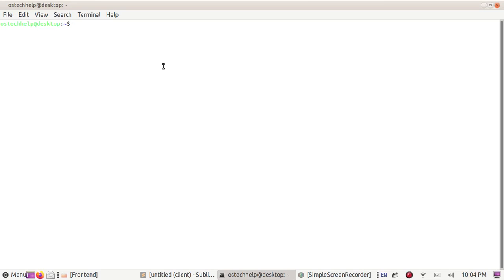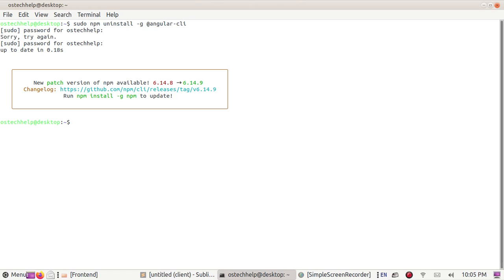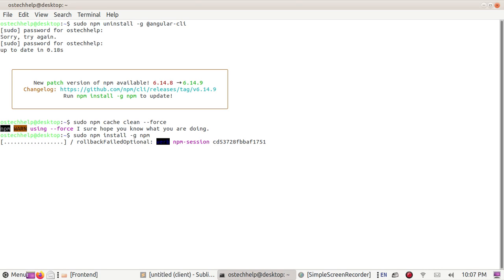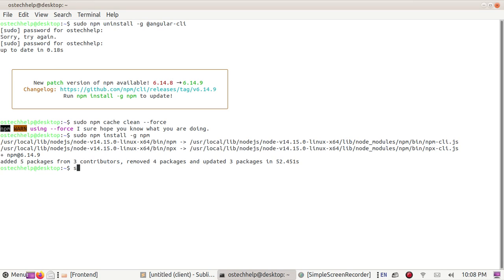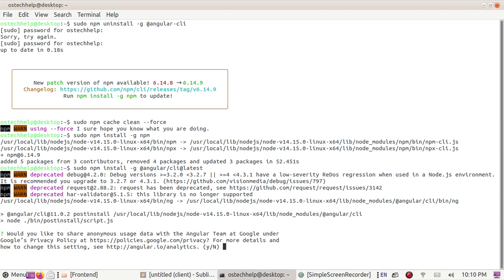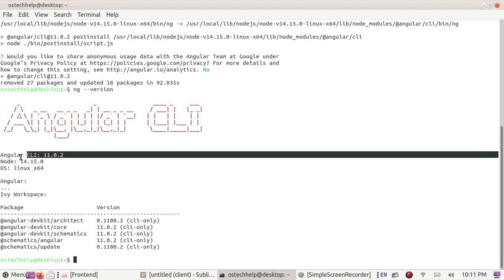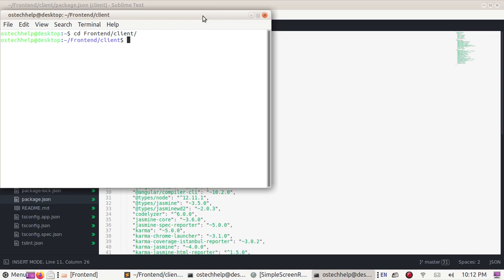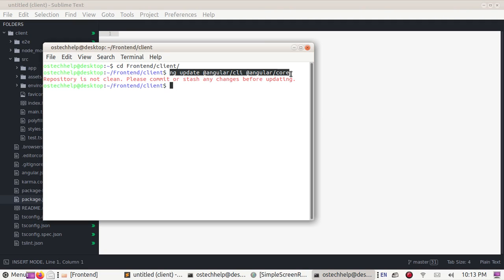How to upgrade Angular CLI 10 to Angular CLI 11 | Update angular cli version @angular/cli@latest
Ubuntu or Linux
In this video I am going to show how to upgrade Angular CLI 10 to Angular CLI 11 using npm (node package manager) and Upgrade Angular CLI to @angular/cli@latest